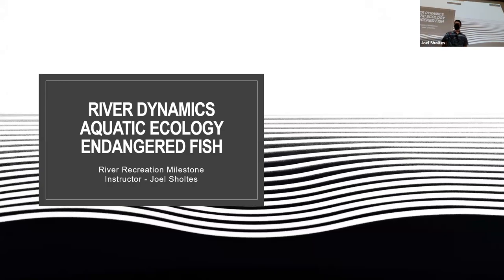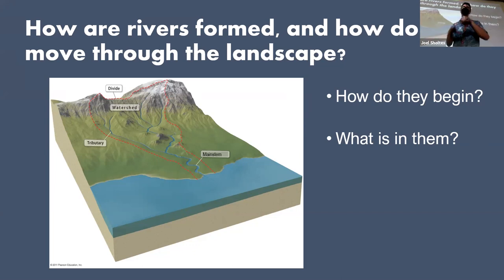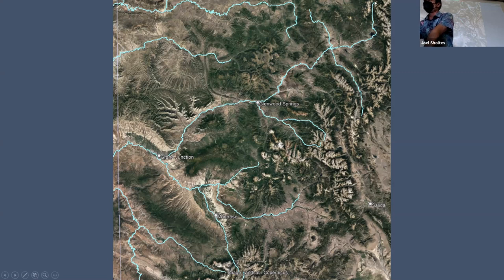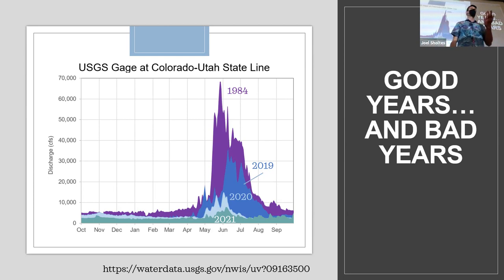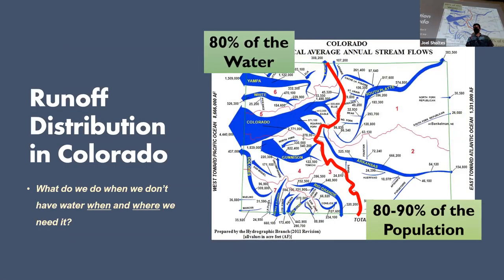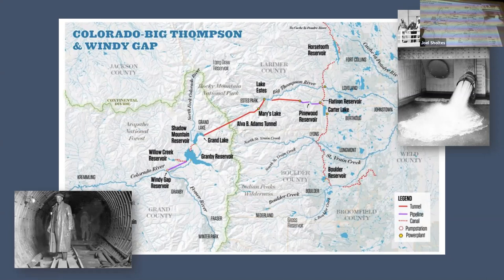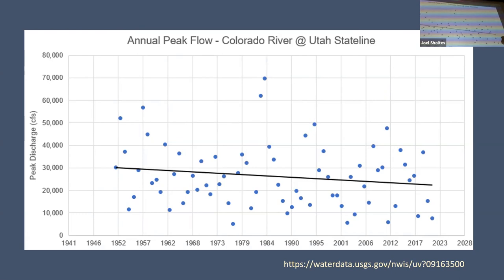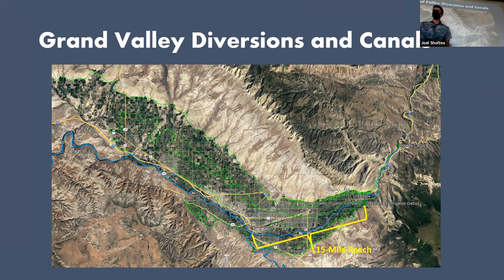River Course - Intro to Colorado River Basin